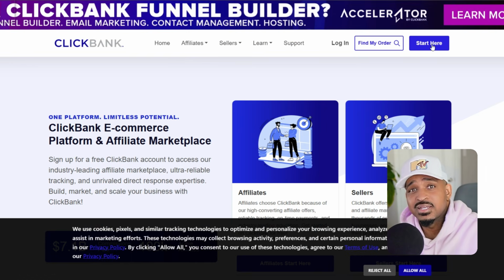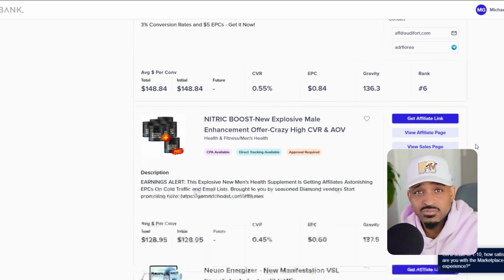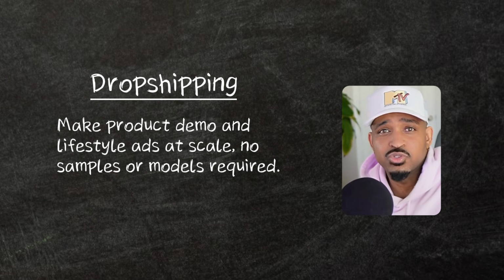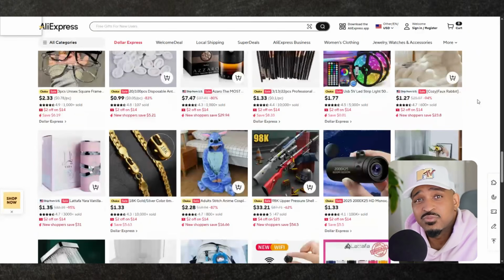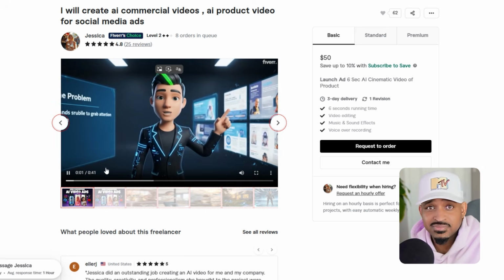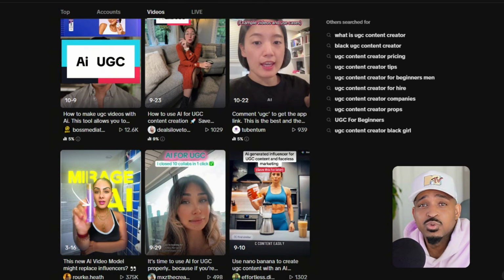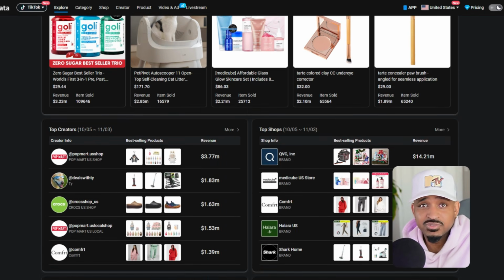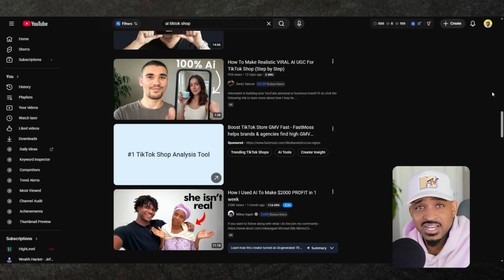How To Make Money Online Using AI | Make Money Online With Sora 2 🤑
Want to make money online right now using AI? I show you 4 ways to make money with Sora 2 in this tutorial.

Sora 2 just released and I want to show you how to make money online with Sora 2. There are a few ways to make money online with this. I show you all 4 of them in this video.